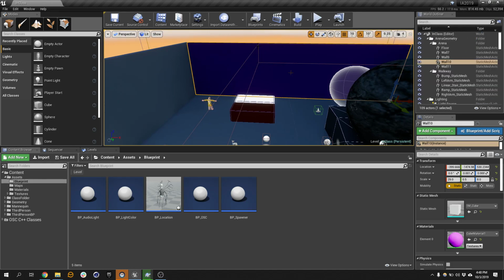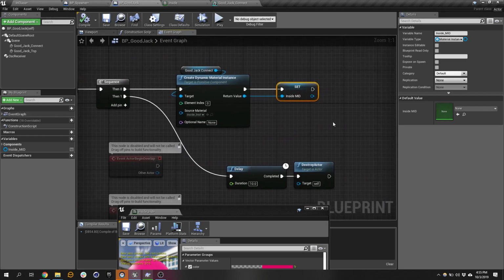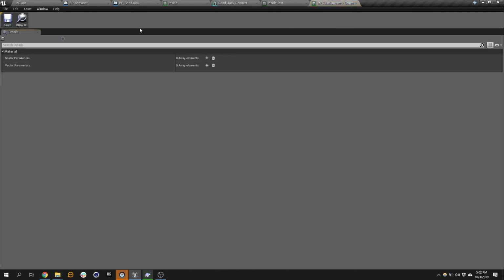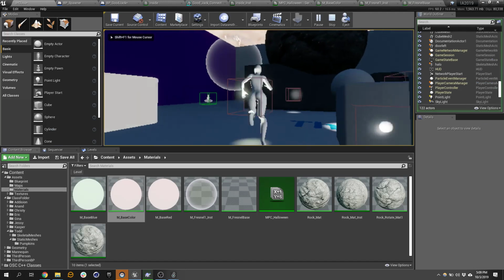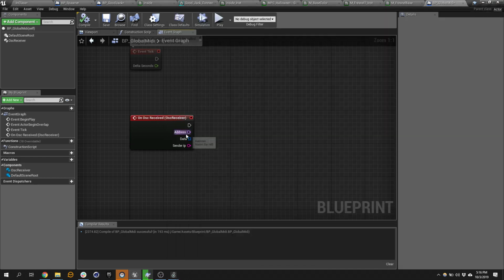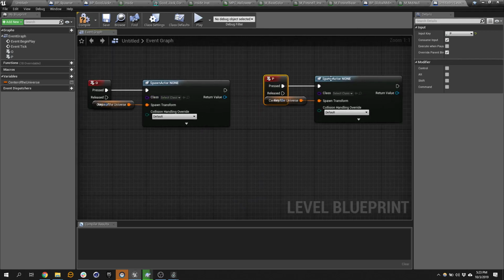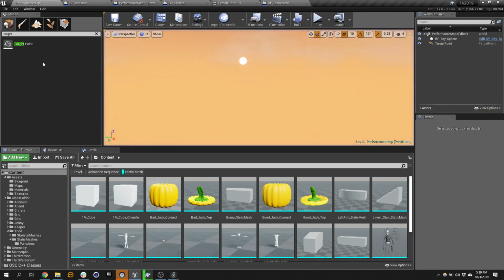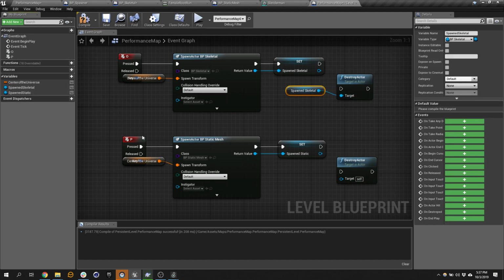3D for Interactive Applications Week 05B